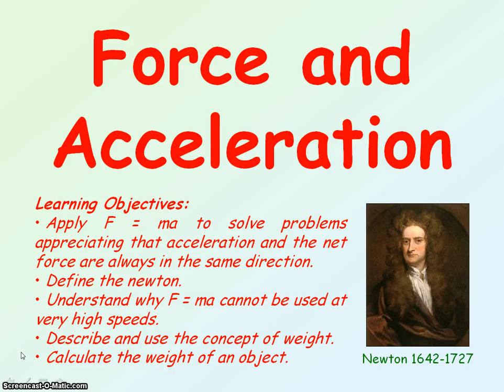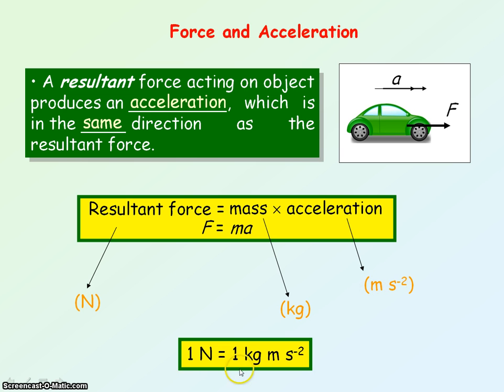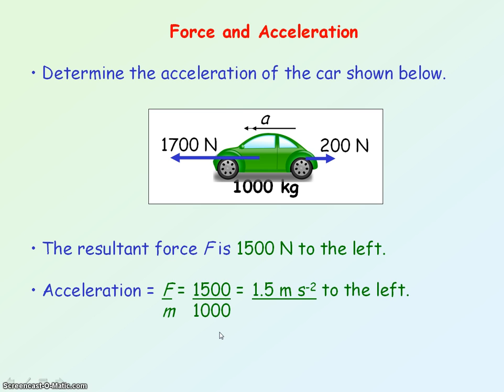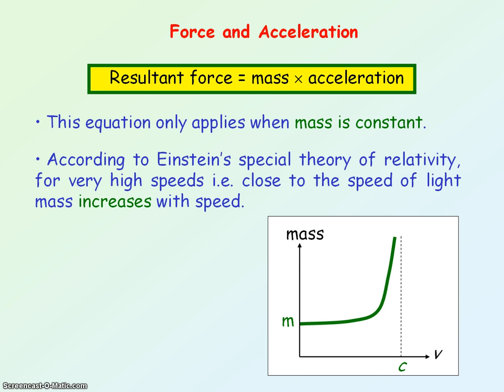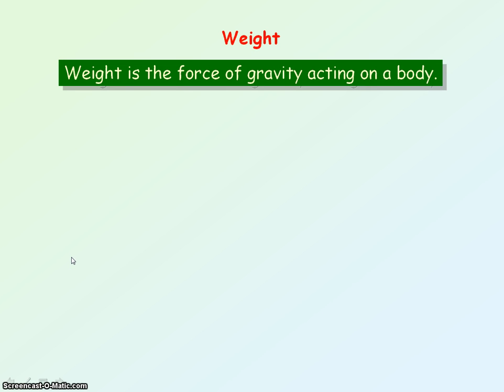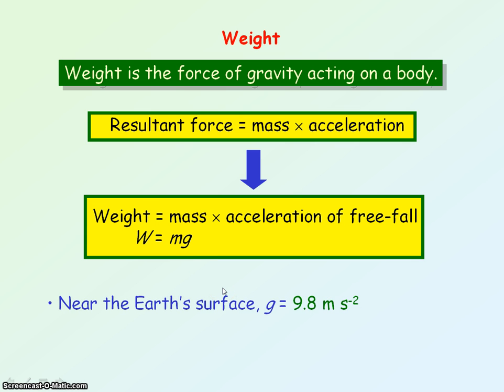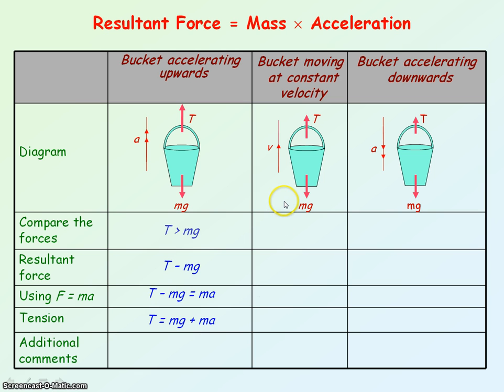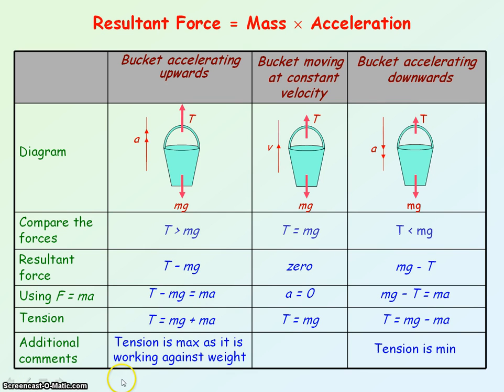F&M Forces in Action 1 - F=ma & Weight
PowerPoint video for resultant forces and acceleration.